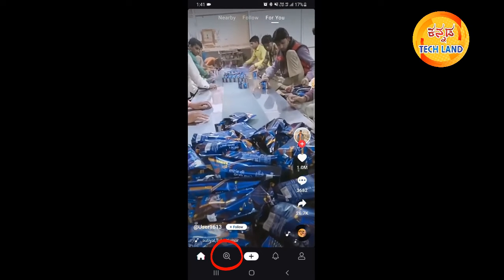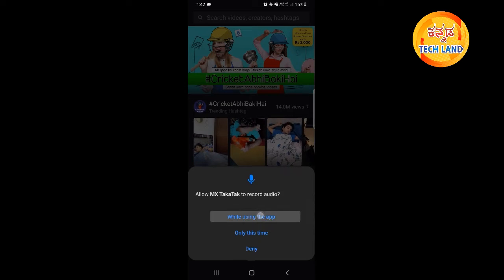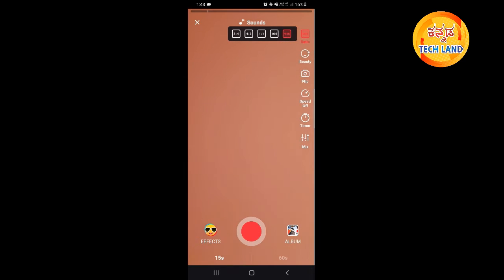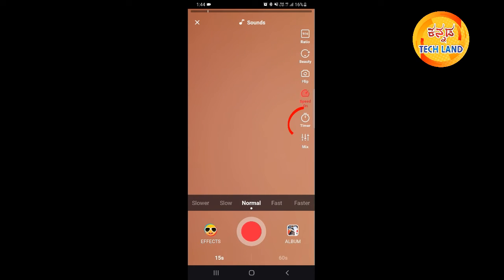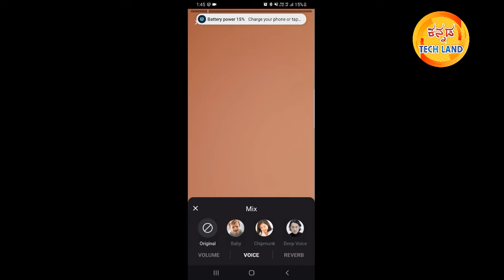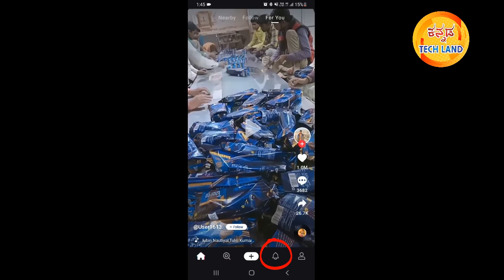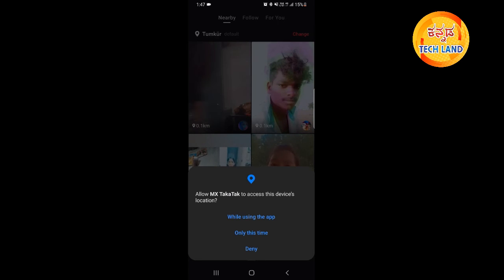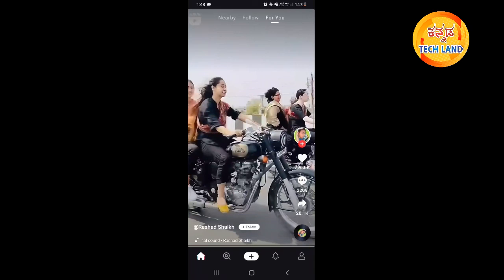How to Use MX Takatak in Kannada | Kannada Tech Land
In this video i will show you How to Use MX Takatak in Kannada | Kannada Tech Land

ನಮಸ್ಕಾರ ಸ್ನೇಹಿತರೇ, "ಕನ್ನಡ TECH LAND" ಚಾನಲ್ ಗೆ ಸ್ವಾಗತ. ನಾನು ಕನ್ನಡದಲ್ಲಿ ತಂತ್ರಜ್ಞಾನದ ಬಗ್ಗೆ ನನಗೆ ತಿಳಿದಂತಹ ಮಾಹಿತಿಯನ್ನ ನಿಮ್ಮಲ್ಲಿ ಹಂಚಿಕೊಳ್ತೀನಿ.

ಧನ್ಯವಾದಗಳು.